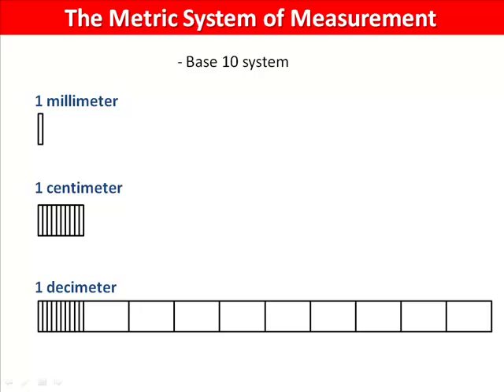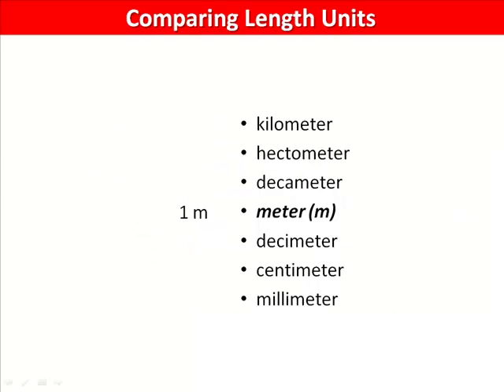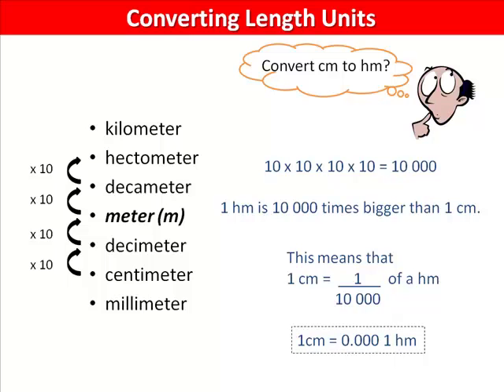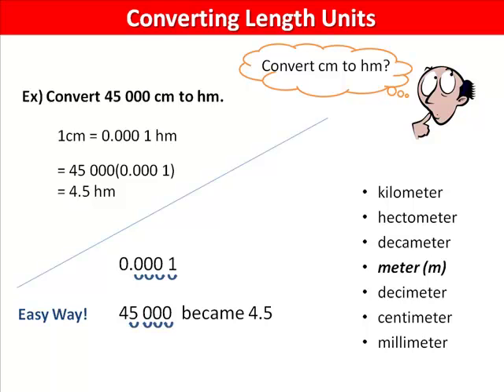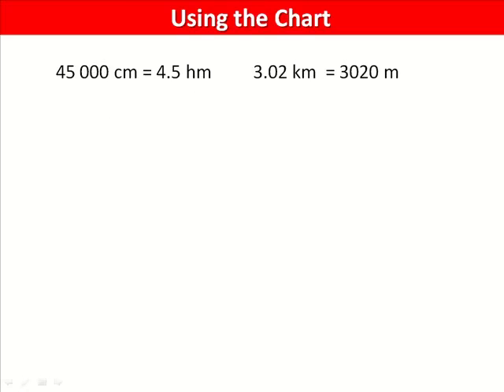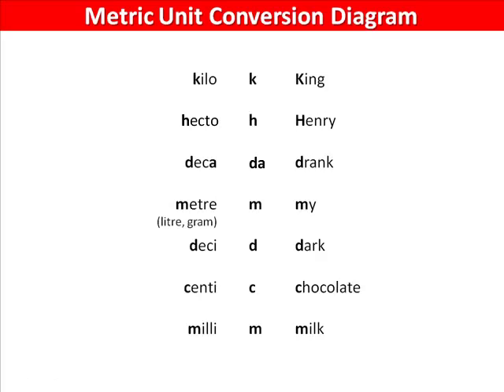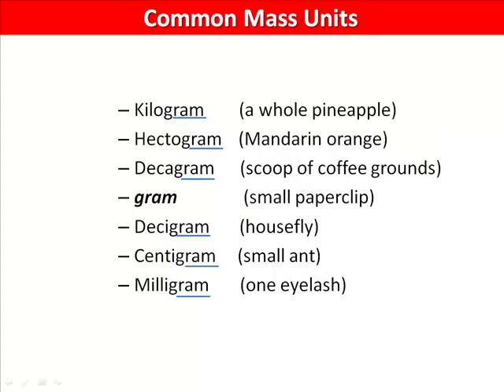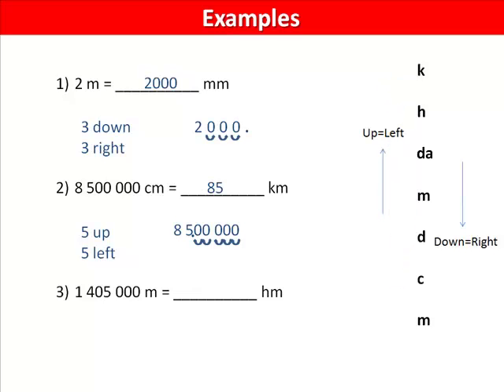Metric Unit Conversion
Learn how to convert between common metric units.